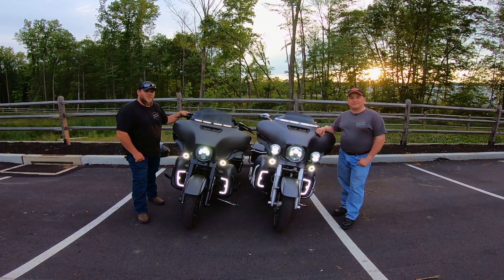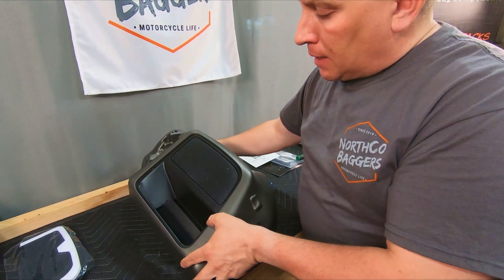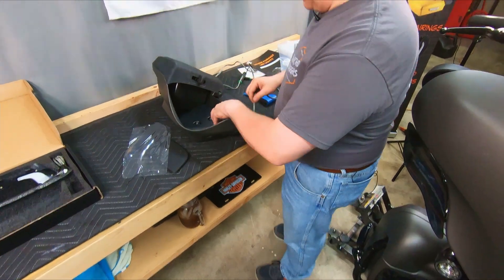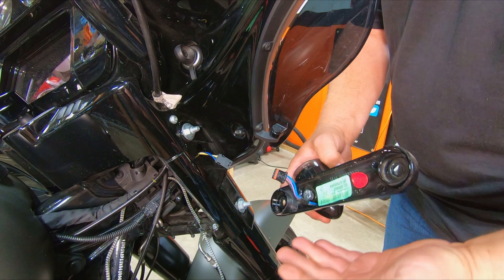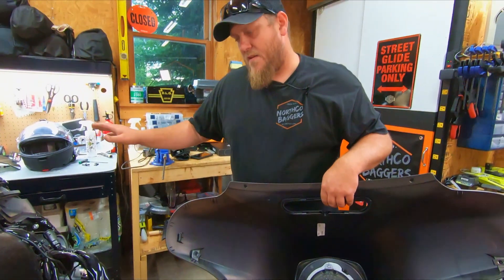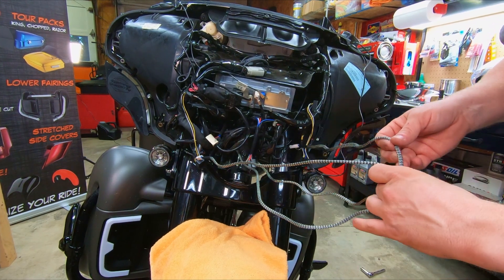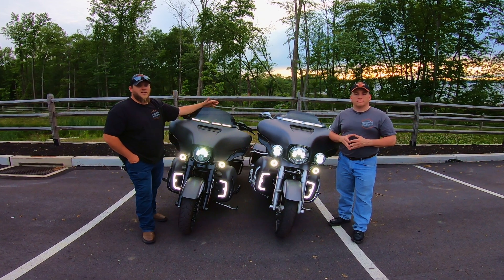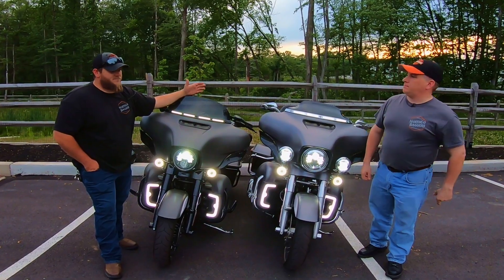Advanblack Lower Fairing Switchback LED Lights - Install and Review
We unbox and install the new Advanblack Lower Fairing Switchback LED lights on our Street Glides.   The new LED Switchback lights easily install into your 2014 and newer lower fairings (OEM or Advanblack), and add a lot of light to the front of your bike.  Acting not only as a running light, but as turn signals as well, these lights don't add only looks, but functionality too.

Contents:
0:00  Intro
1:13  Unboxing
1:39  Lower Fairing Panel Removal / Switchback Light Install
3:51  Routing Your Wiring
5:10  Turn Signal and Front Fairing Removal
7:29  Inserting The Included Wiring Harness / Function Check
9:45  Front Fairing Install
12:31 Closing. Let's Ride!!!

Install is super easy with the included plug and play wiring harness.  Just simply add the included harness in between your turn signal connectors, and you're in business!

We are proud to be an authorized Advanblack dealer.  We don't just sell it, but also actually use Advanblack products ourselves.  Advanblack makes a wide range of paint matched custom bagger parts and other accessories, with great quality and affordable prices.  And new items are being created and added all the time!

Our garage is a garage first, and YouTube studio second, so don't mind the mess or occasional gear / lighting equipment getting caught on camera!

Don't forget, if you want to sticker/swag swap, send it our way!!